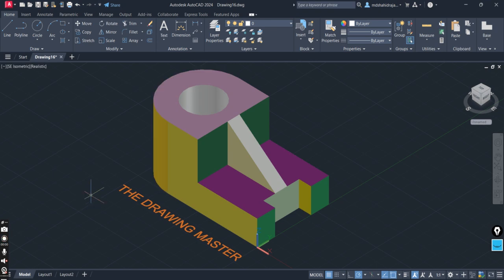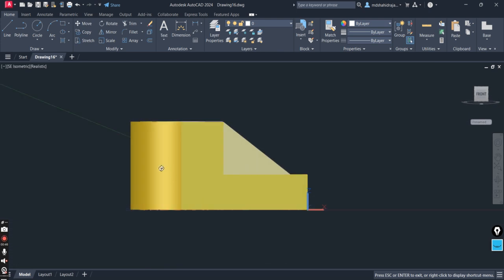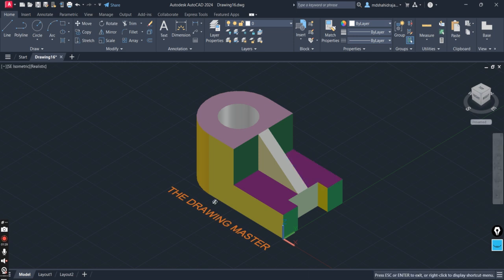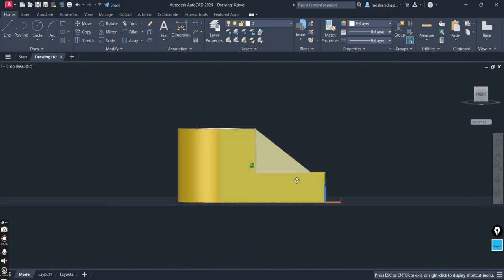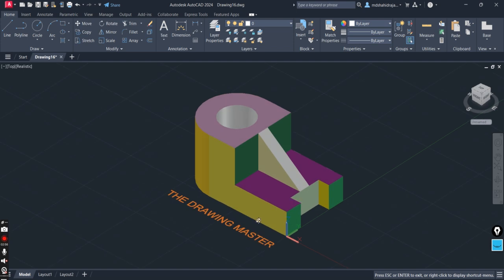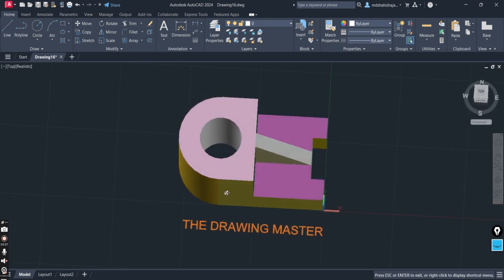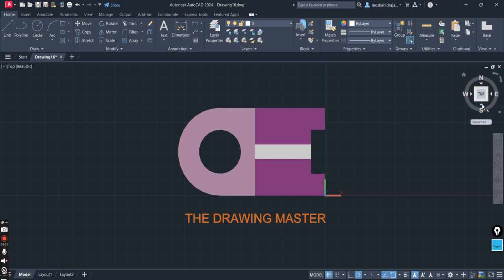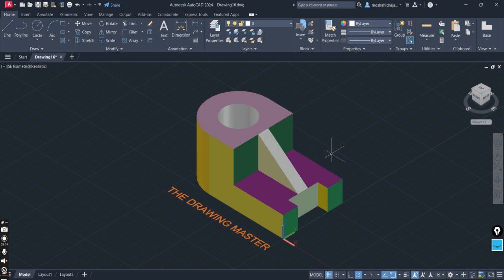Visualising Orthographic Projection | Practice-1 | 3D-2D Animation | Engineering Drawing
Orthographic projection is a method used in engineering drawing to represent three-dimensional objects in two dimensions using multiple views. It is essential for accurately conveying the shape, size, and features of a component. This projection helps eliminate distortion and ensures precise measurements, making it crucial for manufacturing and construction.

Its importance lies in its ability to standardize technical drawings, improving communication between engineers, designers, and manufacturers. Orthographic projection is widely used in mechanical design, civil engineering, architecture, and product development. It simplifies complex objects into clear views, such as front, top, and side, aiding in efficient production and assembly.